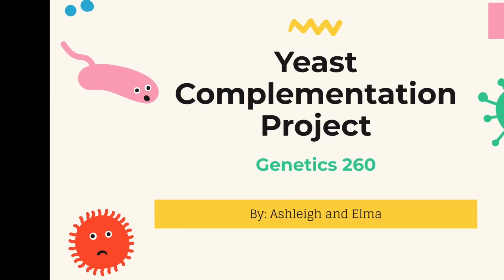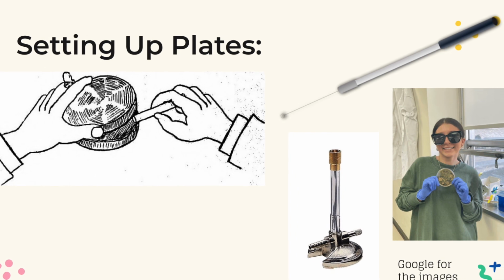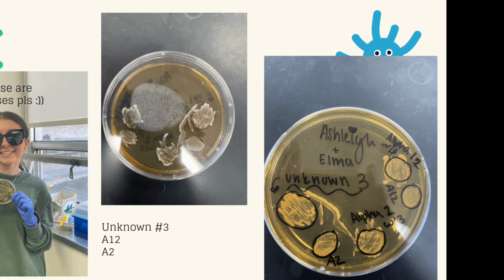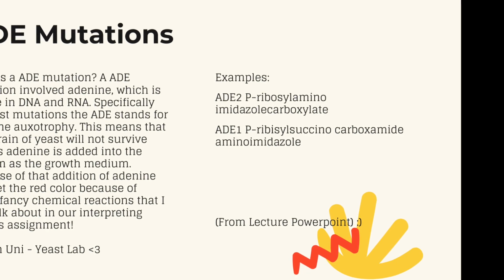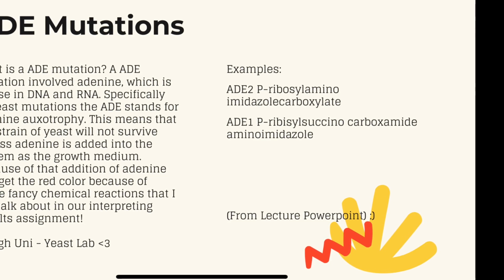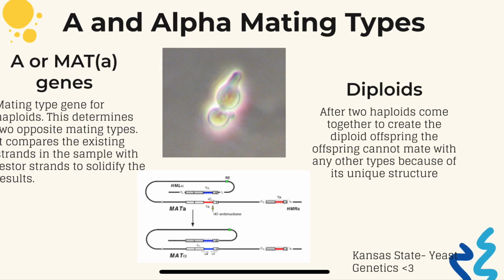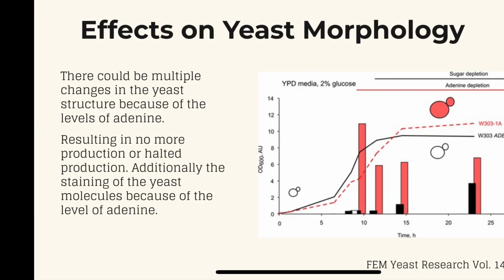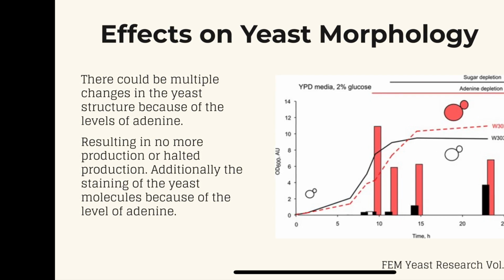Yeast Comp. Elma + Ash